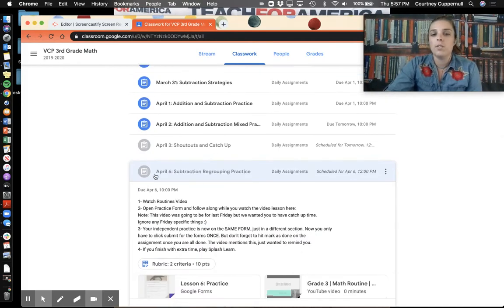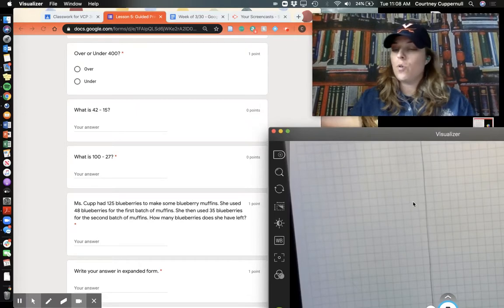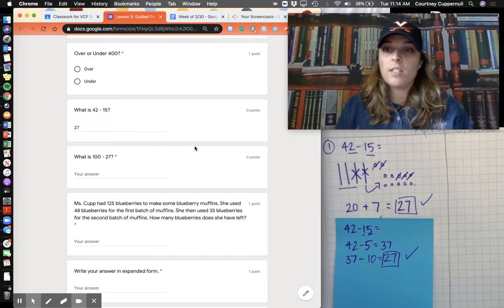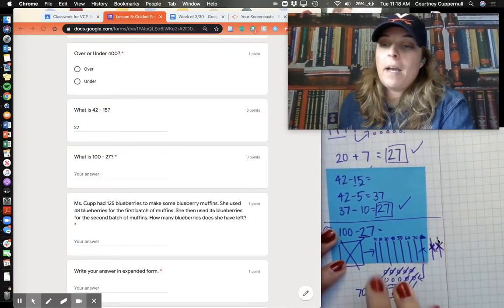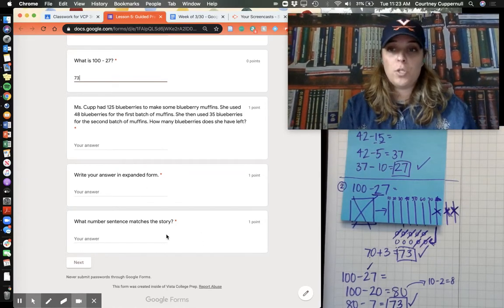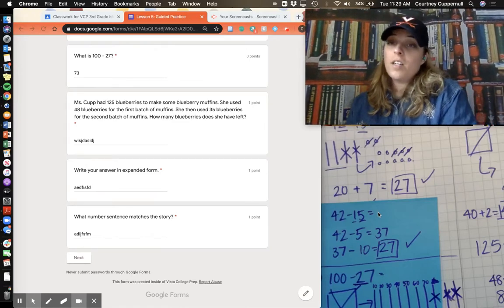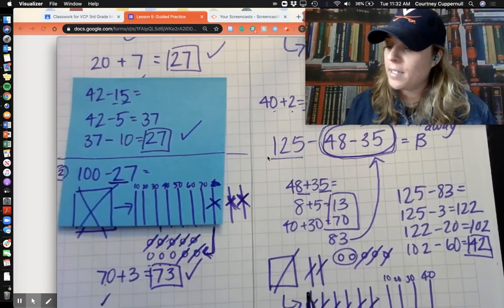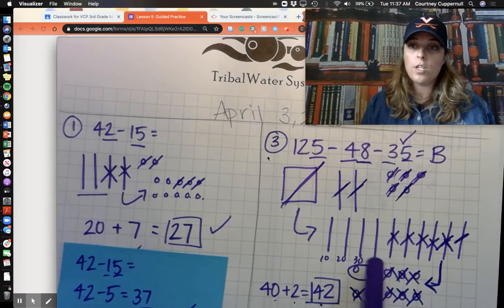Grade 3 | Math | Ms. Cupp (April 6, 2020)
Lesson 6 video for April 6, 2020